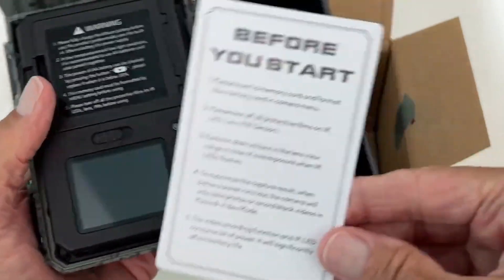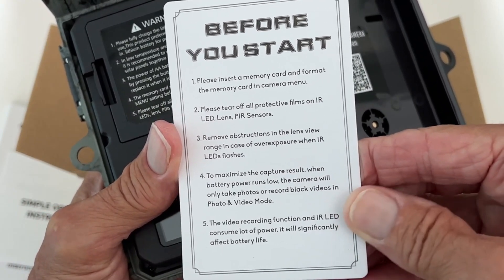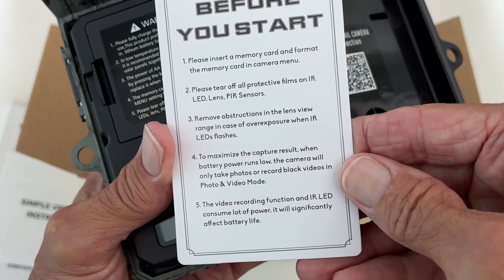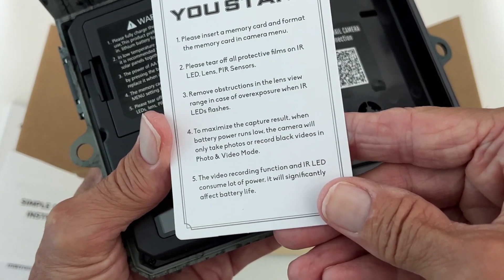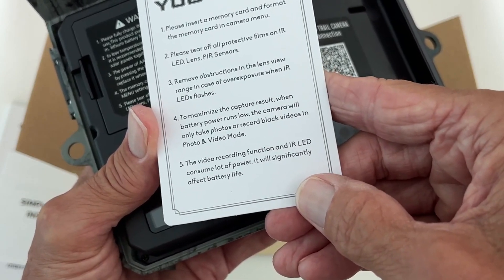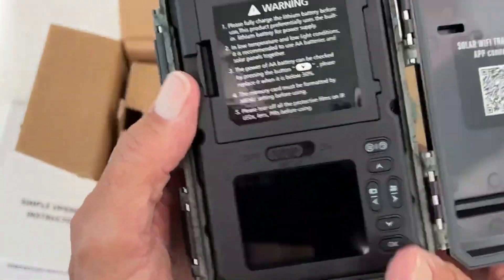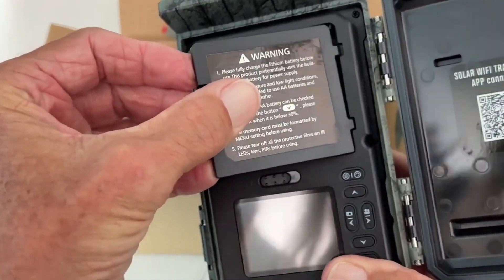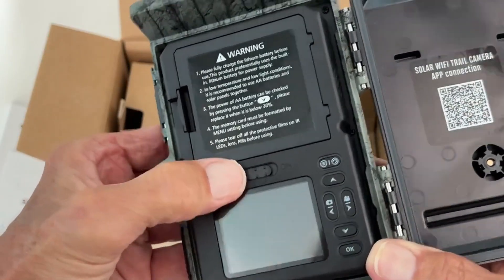Voopeak TC08 camera appearance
This video review is Voopeak TC08 trail camera

Features about our Voopeak TC08:
🎇Solar Powered & Save Batteries
🎇4K 30FPS Resolution & 46MP Image
🎇APP Control and Bluetooth WiFi Connection
🎇Loop Recording & H.264 Video Compression